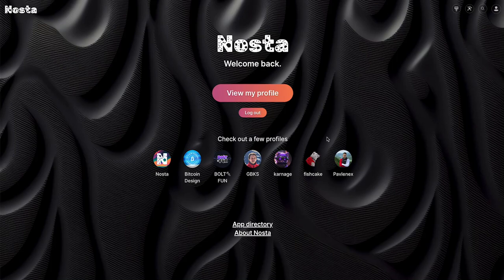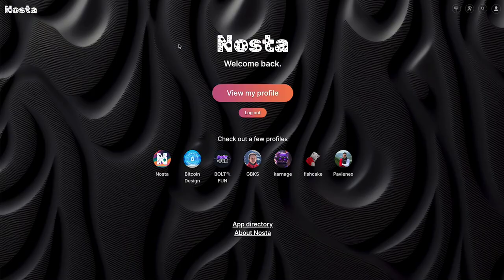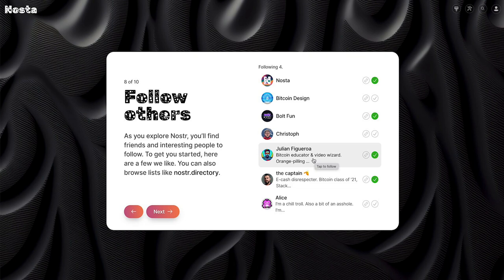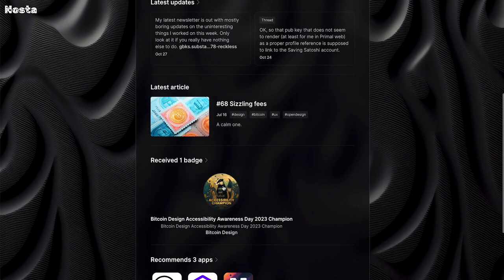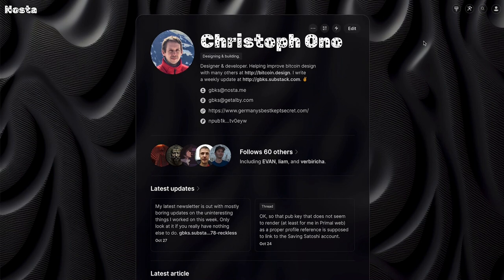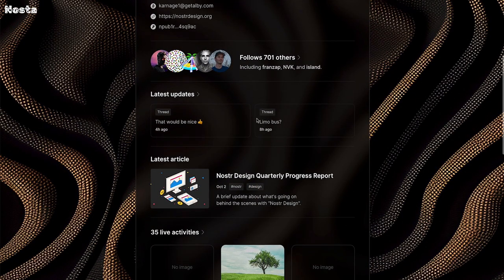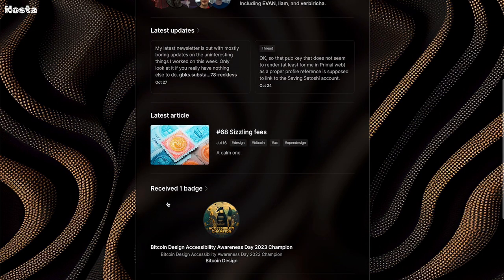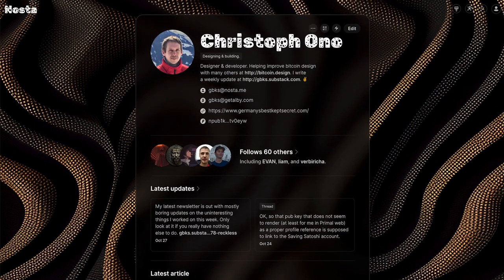Nostrasia hackathon submission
A short update on what changed about Nosta during the Nostrasia hackathon. More about the project here: